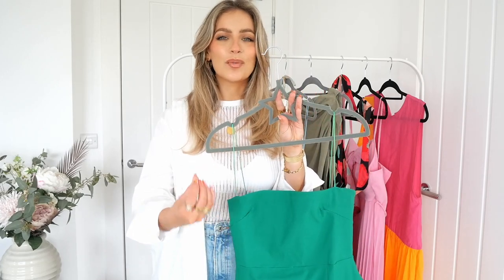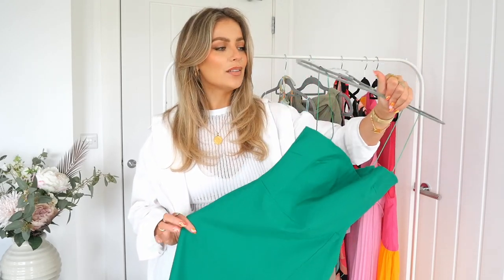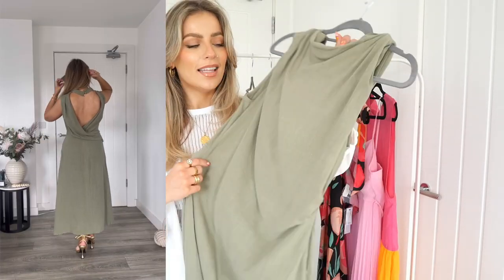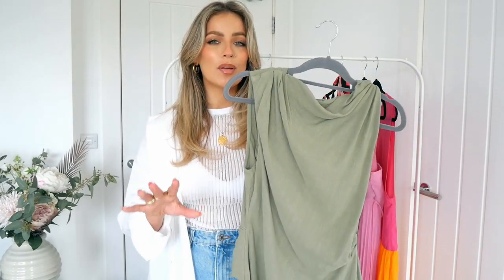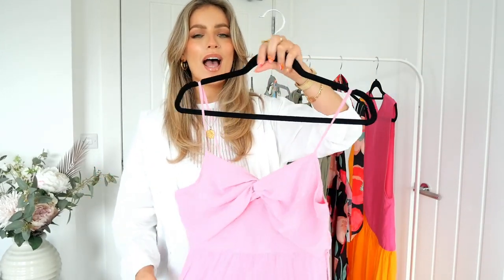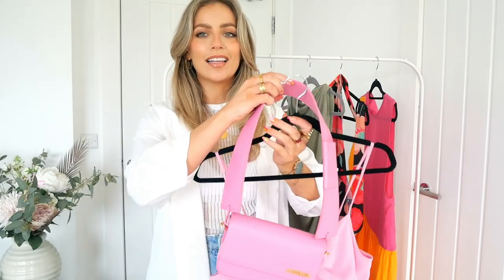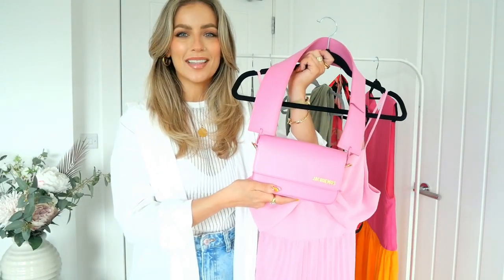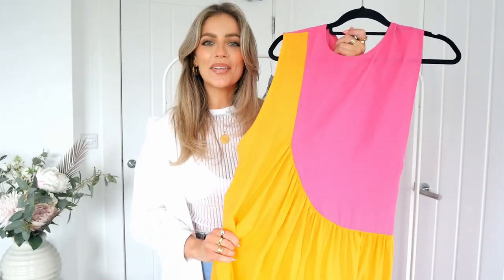Wedding Guest Dress Try On Haul | Melissa Riddell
I am SO sorry the video is so overexposed…. I actually suck at youtube

But the cut aways are very true to colour so I hope it’s still helpful!

Love you!

Links

Green dress I wear size 10

Multicoloured dress I wear size S

Sage green dress I wear size 10

Cream version

Black and red dress I wear size 10

Pink dress I wear size 10

Pink & Orange Dress I wear size 8

Orange heels

Gold bag!